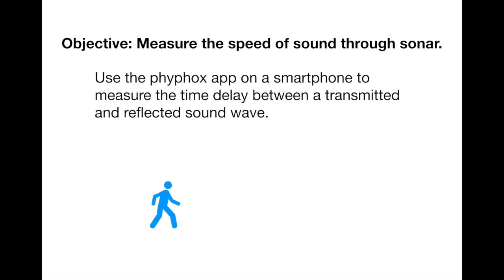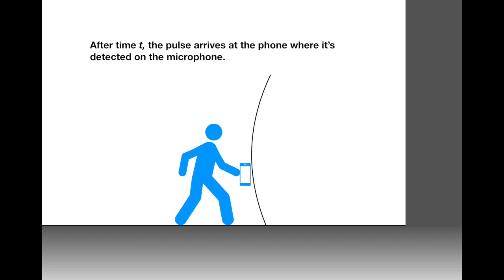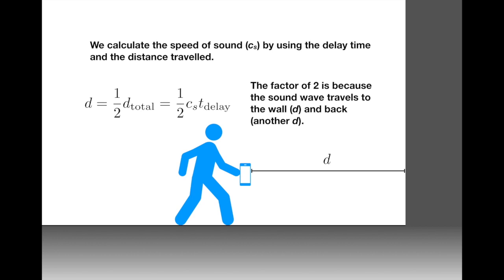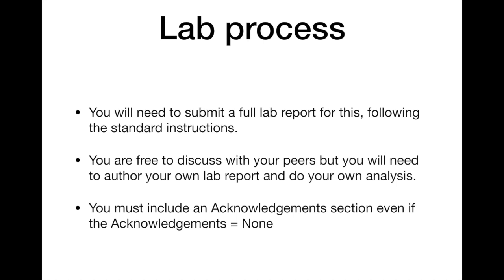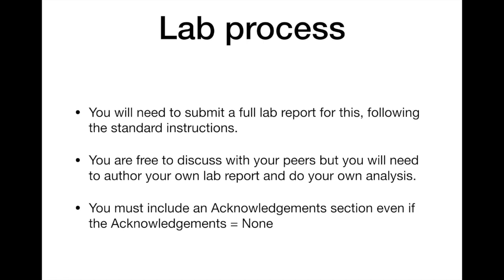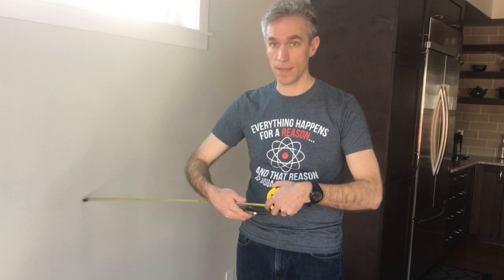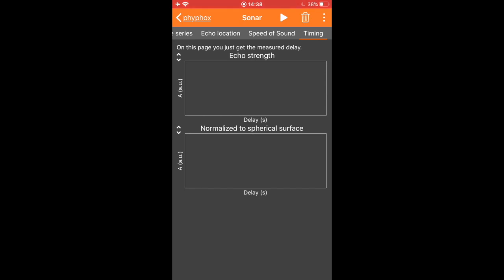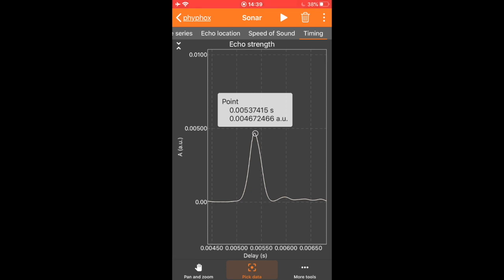PHYS146 Experiment 14 (Speed of Sound)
This is an introductory video to data collection for the speed of sound lab.